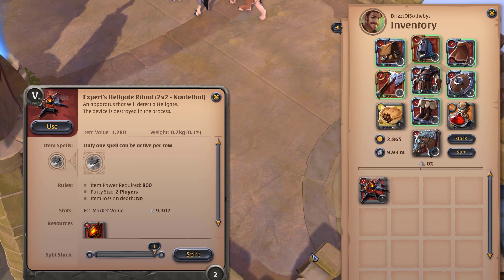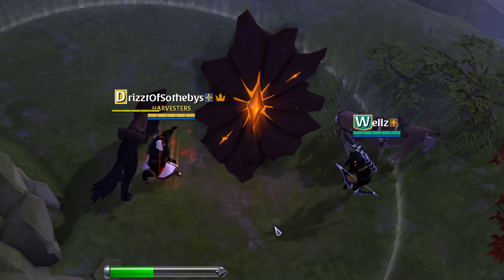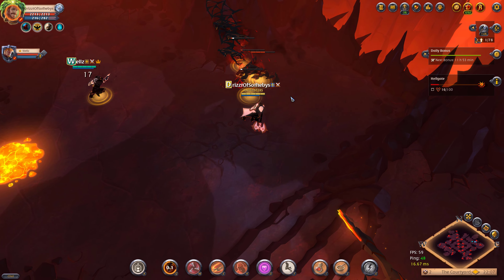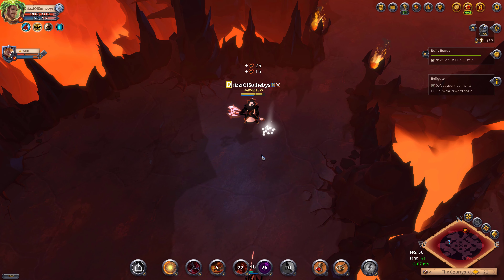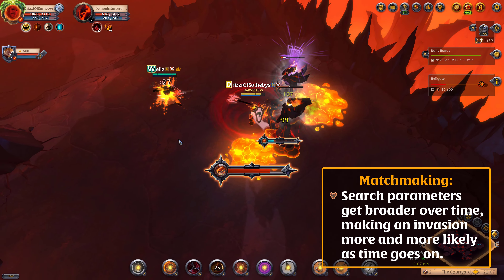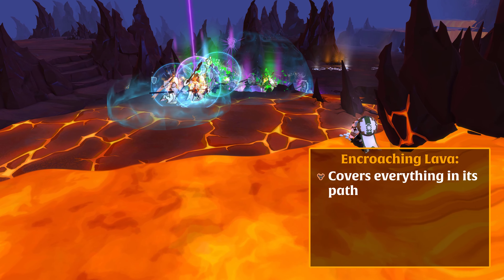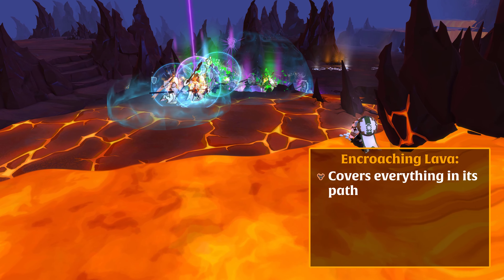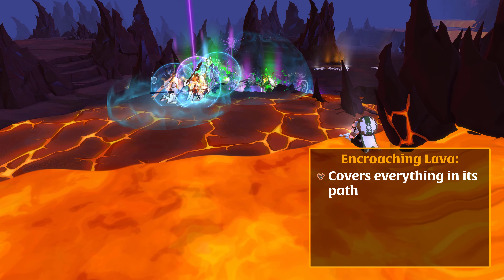Hellgates Guide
I originally created this Hellgates Guide for the official Albion Online channel. I am reposting it here with the permission of Sandbox Interactive.